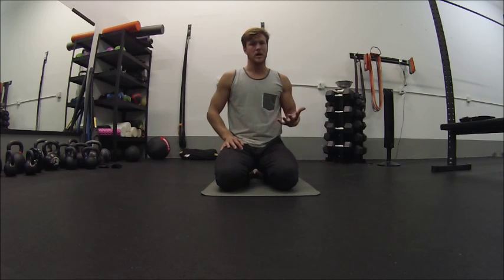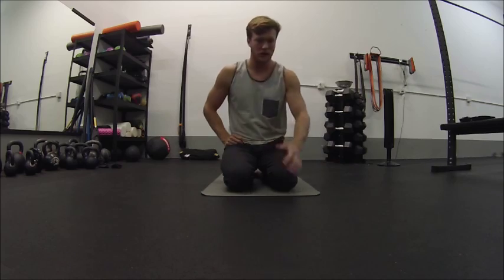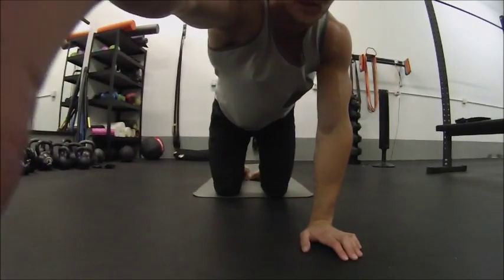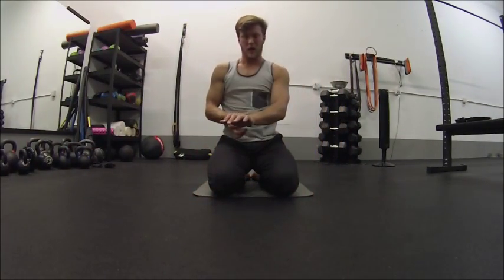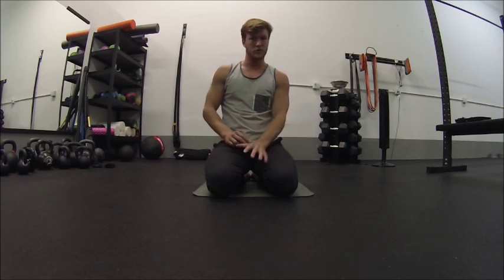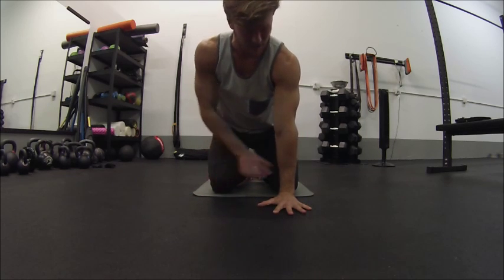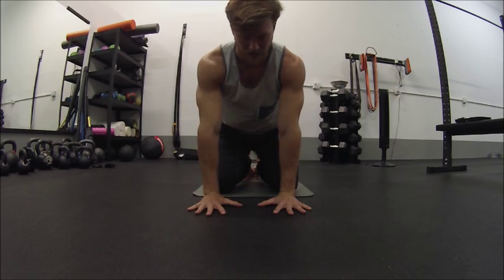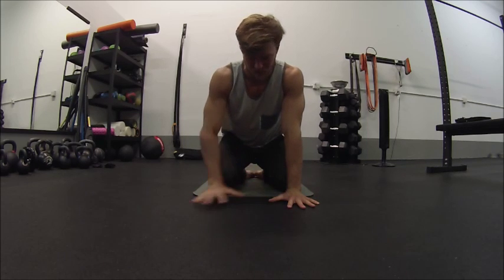Day 08 - 30 Day Challenge - Active Wrists, Hands, and Forearms for Handstands and Beyond!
Day 7 went through the wrist mobility circuit that I use to prepare for handstands and any other type of wrist load.

This video discusses how to develop control in your handstand and how to keep the weight focused properly through you wrist, forearm, and hands.